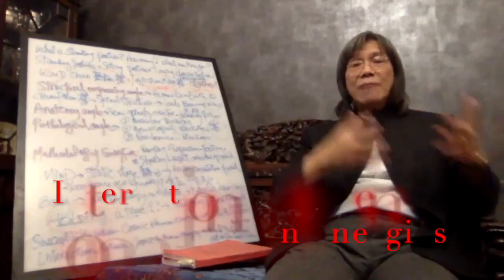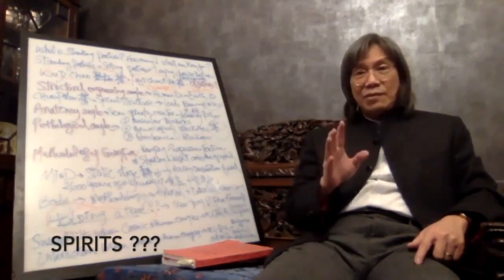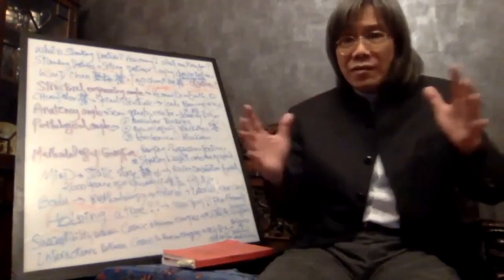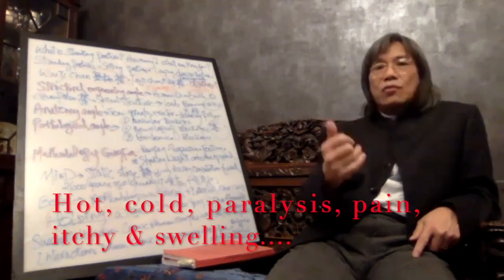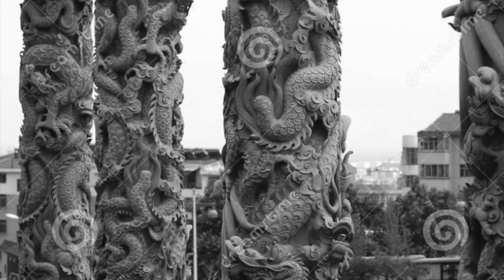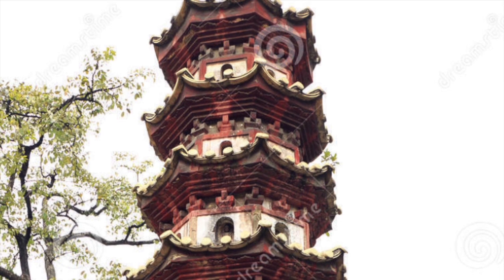Why Standing postures ZhanChun becomes a joke? Pt.2 (UTA10*80)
Why Standing postures ZhanChun becomes a joke?
Pt.2- Standing postures & sensitivity trainings